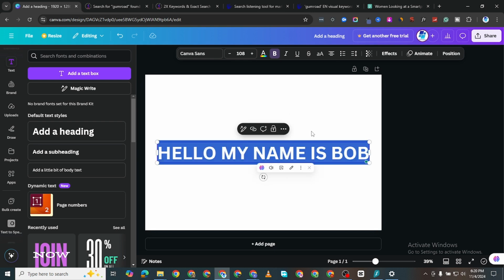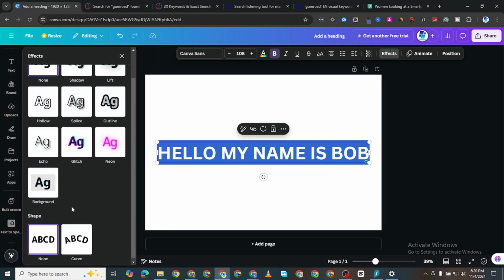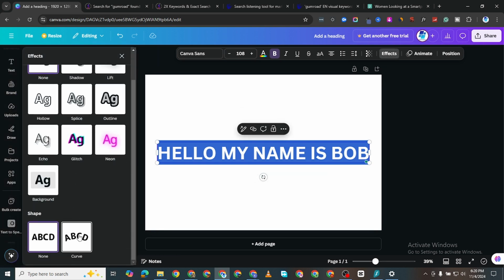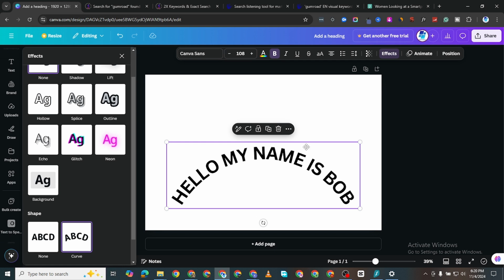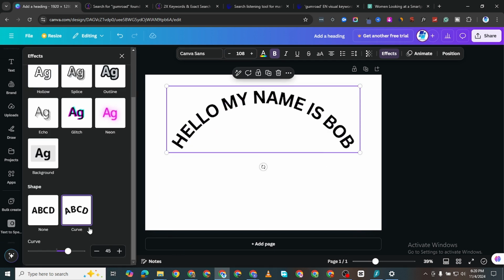Curved Text Effect In Canva For Free - Full Guide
Want to add a stylish curved text effect to your Canva designs? This tutorial shows you how to create curved text in Canva for free, adding a touch of creativity and flair to your projects. We'll cover various methods and customization options, from simple curves to more complex circular text effects.

What you'll learn in this video:

Using Canva's Built-in Effects: We'll explore Canva's built-in text effects and demonstrate how to apply a curve to your text using the "Effects" panel.
Creating Curved Text with Shapes: Learn how to use shapes as guides to create curved text, offering more control over the curve's shape and position.
Curving Text Around a Circle: We'll demonstrate how to create perfectly circular text in Canva, ideal for logos, badges, and social media graphics.
Customizing Curved Text: Explore options for customizing your curved text, including changing the font, size, color, and spacing.
Adding Effects to Curved Text: Learn how to apply additional effects to your curved text, such as shadows, outlines, and gradients.
Tips and Tricks for Working with Curved Text in Canva: We'll share helpful tips and tricks for making the most of Canva's text tools and creating stunning curved text designs.
Curved Text Examples and Inspiration: We'll showcase various examples of curved text designs to inspire your creativity.
Canva Free vs. Canva Pro for Curved Text: We'll clarify if there are any differences in curved text functionality between the free and paid versions of Canva.
Why use curved text in Canva?

Enhanced Visual Appeal: Curved text adds a dynamic and eye-catching element to your designs.
Creative Expression: Explore different text styles and create unique visual effects.
Professional Design: Give your designs a polished and professional look.
Branding and Logos: Create stunning logos and branding elements with circular text.

Canva users of all levels
Graphic designers
Anyone creating visuals with Canva
By the end of this video, you will be able to:

Confidently create curved text in Canva.
Customize the curve, font, and other text properties.
Use curved text to enhance your designs.
Ready to add some curve appeal to your Canva creations? Watch the video now!